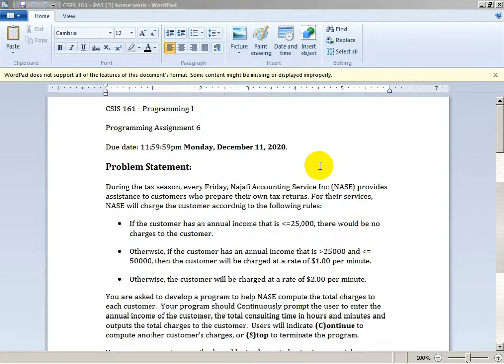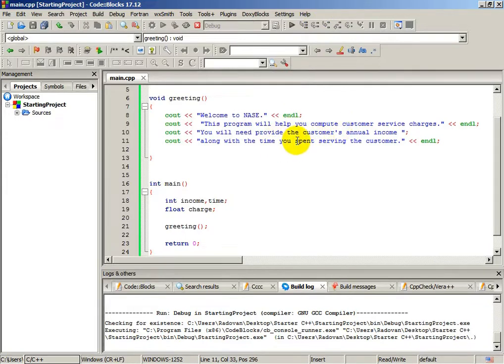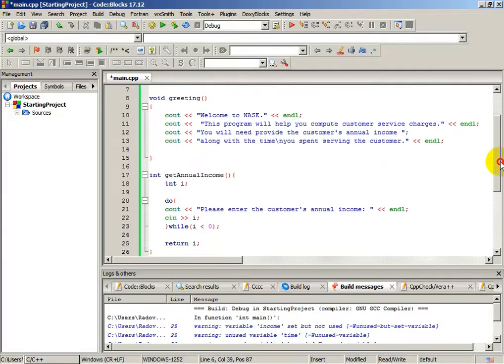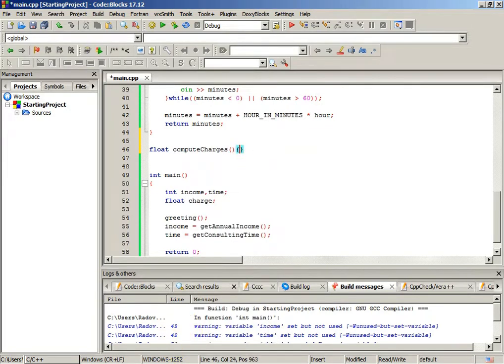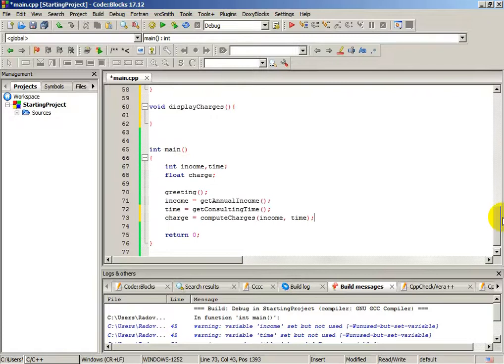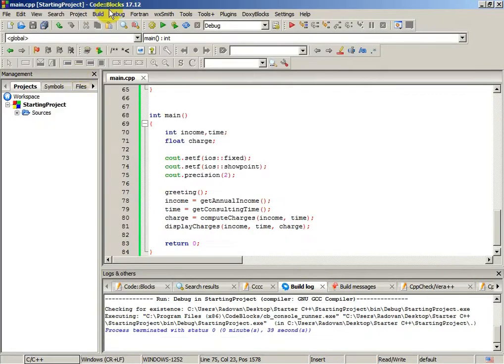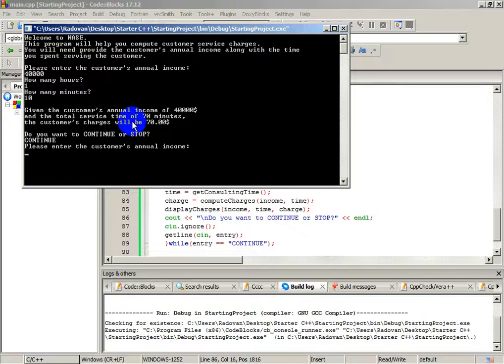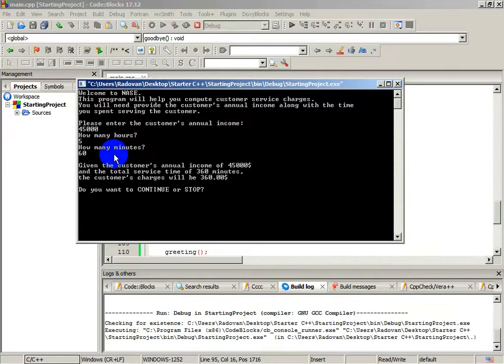C++ Programming #61 Charge Calculation